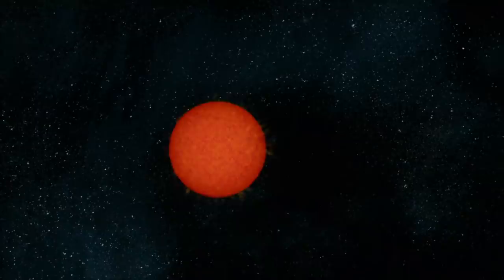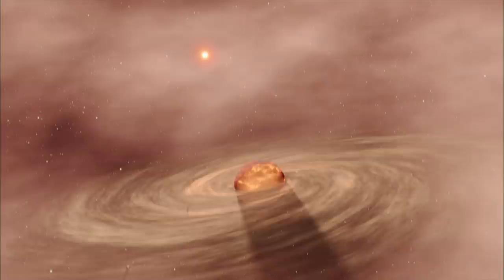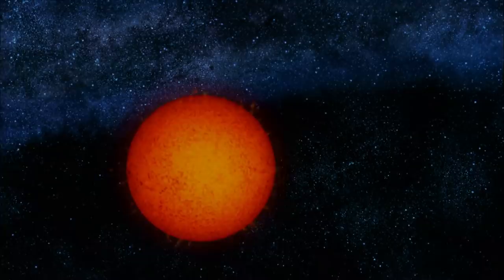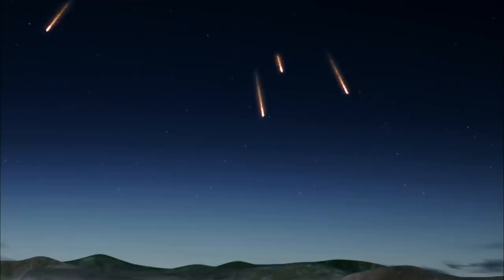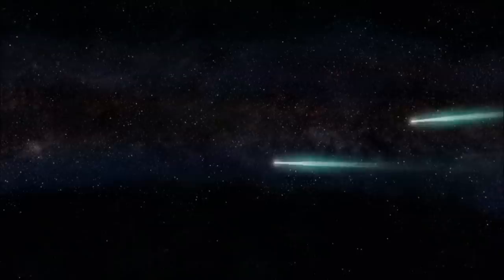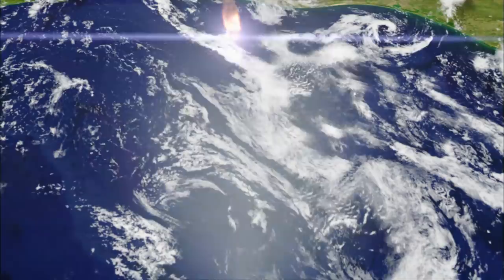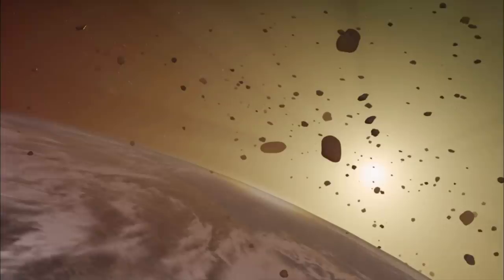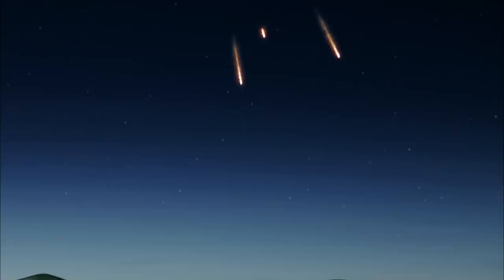GIANT DEATH STAR THREATENS EARTH | The Universe (Season 6) | History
According to the Nemesis hypothesis, a major change is underway one light year from the sun where a dark star is causing chaos amongtst comets that will one day rain fire in earth in this clip from Season 6, "Nemesis: The Sun's Evil Twin".